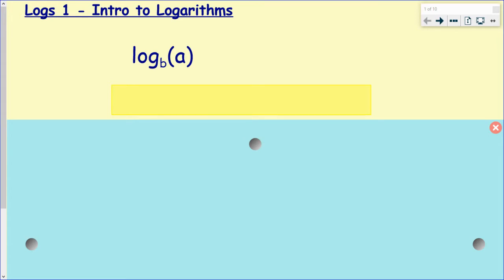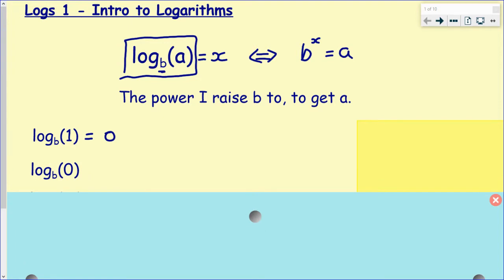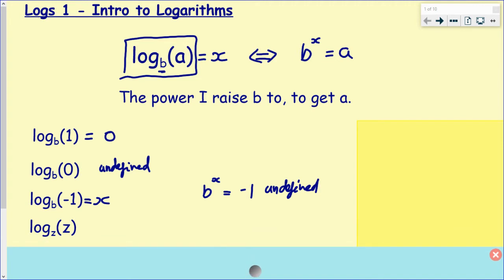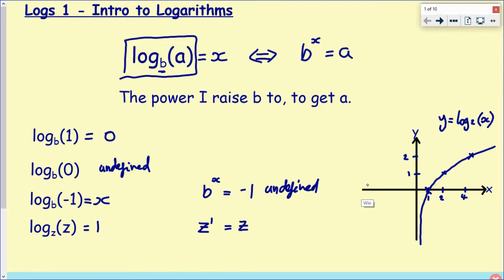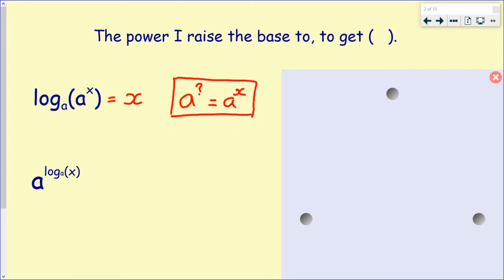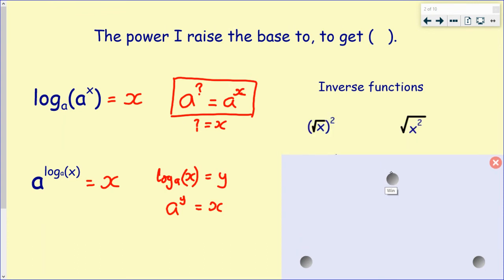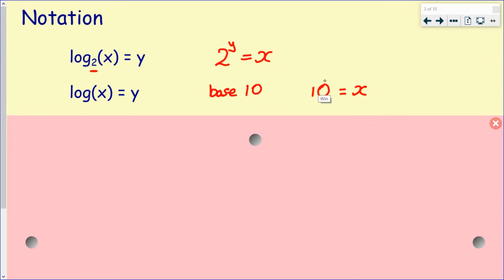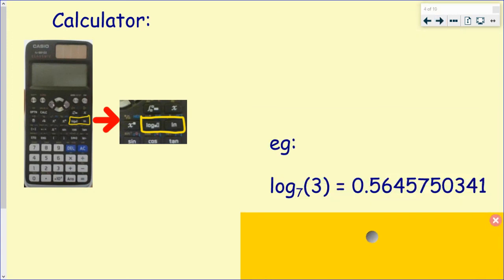Logarithms 1 - ch7A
Introduction to logarithms and it's definition and notation